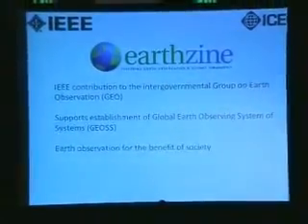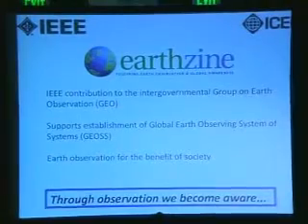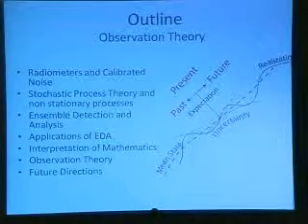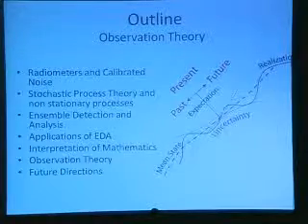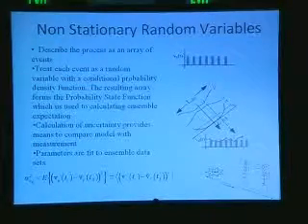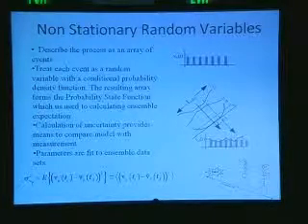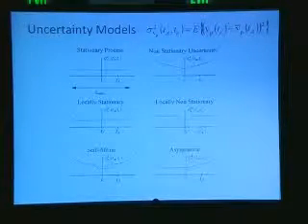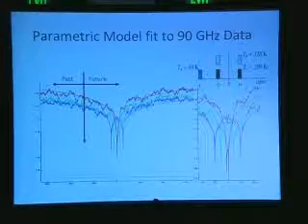SSE Talks - Consciousness, Observer Effects, and Probability - Paul Racette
The nonlinear effect of observation methodology is one of the most perplexing aspects to modeling non stationary processes. The outcome of an observation depends on the perspective with which the observation is made; in other words, the observed statistical moments depend on the time, location, interval, orientation, sampling methodology, etc...

The lack of well-developed techniques for modeling changing statistical moments in our observations has stymied the application of stochastic process theory for many scientific and engineering applications. These limitations were encountered when modeling temporal effects of calibration frequency on the performance of a radiometer with non stationary receiver fluctuations. In radiometer systems, frequent calibration using noise references is used for reducing the effect of fluctuations in the instrument. Calibration, as it turns out, is key to studying and characterizing non stationary processes. The development of a generalized approach for comparative analysis to modeling radiometer calibration system architectures has led to Ensemble Detection and Analysis (EDA) as a new method for studying and characterizing non stationary processes. Ensemble samples of a process are collected by mixing a signal with calibrated noise.

In stochastic process theory, the ensemble expectation operator is evaluated from an ensemble set of series existing over an interval. Alternatively, a process is treated as a single series of events with each event modeled as a random variable with a conditional probability density function; the process is then described by a Probability State Function (PSF). The mathematical symmetry between the PSF and EDA permits comparison of uncertainty of model and data. Unprecedented agreement is achieved between measurements and model calculations. The mathematical framework gives structure to an Observation Theory that links our expectations to observed outcome. This presentation will describe and explore the applications and implications of the theory.

Paul Racette, DSc. NASA Goddard Space Flight Center, Greenbelt, Maryland 20771.

Recorded at the 29th annual SSE Conference in 2010 in Boulder, Colorado, USA.